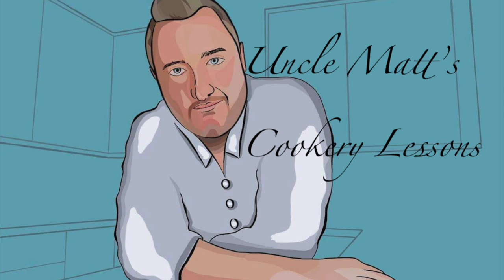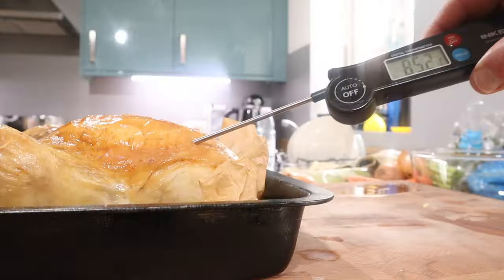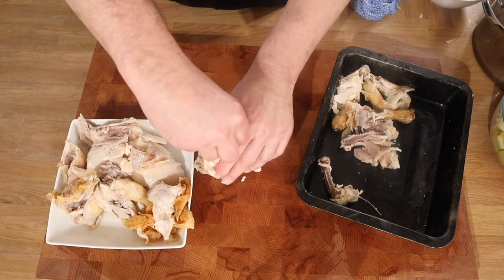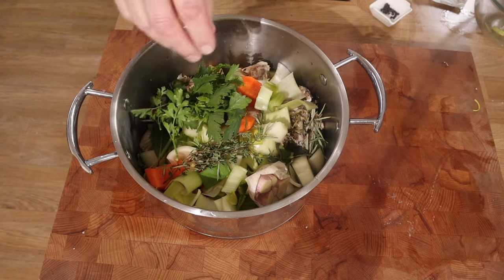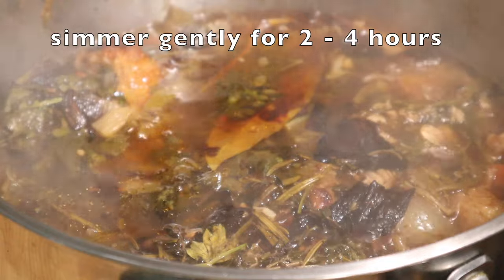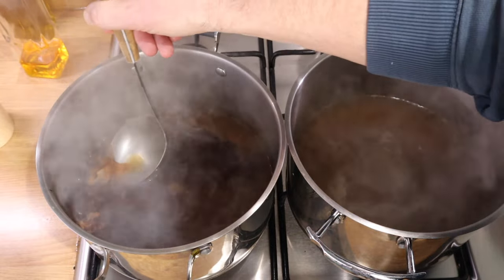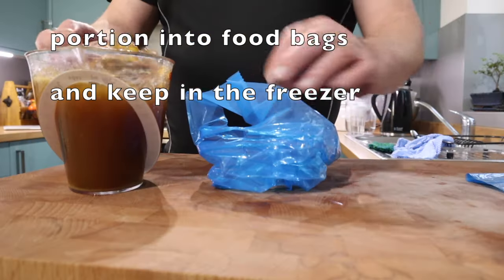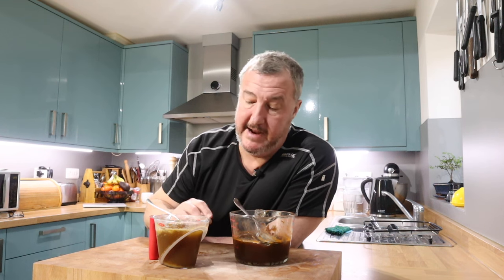The secret to making the most flavorful brown and white chicken stock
White chicken stock

Chicken carcass          3
Onion or shallot          2 or 3
Garlic            0.5 bulb
Celery            1.5 sticks
Carrots           2
Leeks            1/2
Herbs  bay / rosemary / thyme / parsley
Black pepper corns          10

Brown chicken stock

Chicken carcass          3
Garlic            0.5 bulb
Celery            1.5 sticks
Carrots           2
Leeks            1/2
Tomato paste / puree         1 tbsp

Did you know that you can save money by buying a whole chicken and using the leftover carcass to make both brown and white chicken stock? In this video, we'll reveal the secret to making the most flavorful stocks that will elevate any dish! Say goodbye to store-bought stock and hello to homemade goodness.